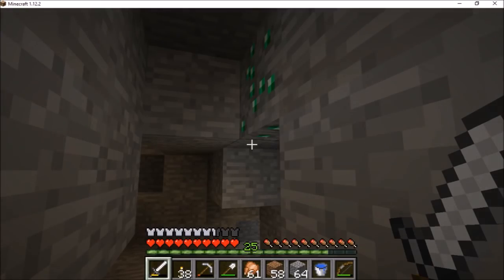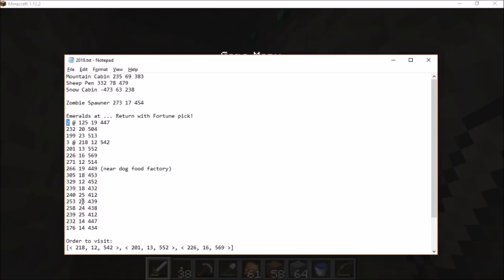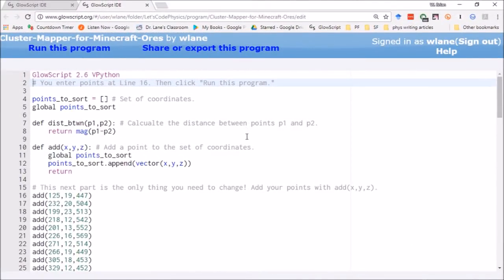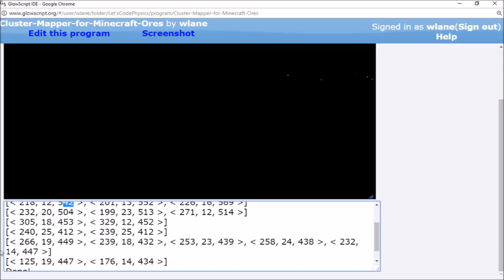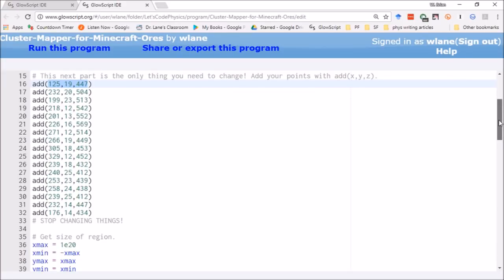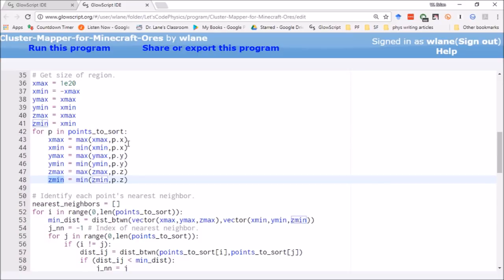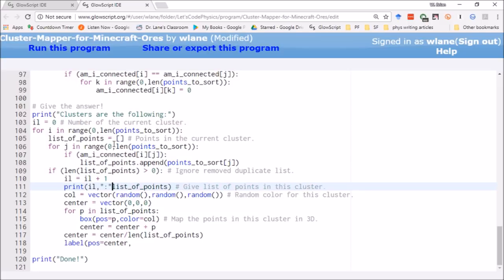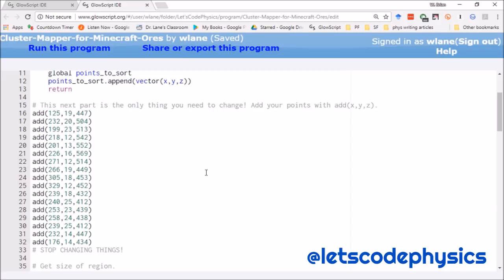Cluster Mapper for Minecraft Ores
I made a python code to help me visualize ore locations within my Minecraft mine. This video shows how it works.

OC ReMix #2327: Minecraft 'Squishy's Theme' [Mice on Venus (original)] by The Orichalcon,